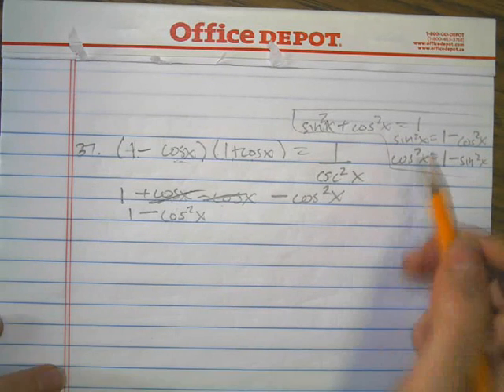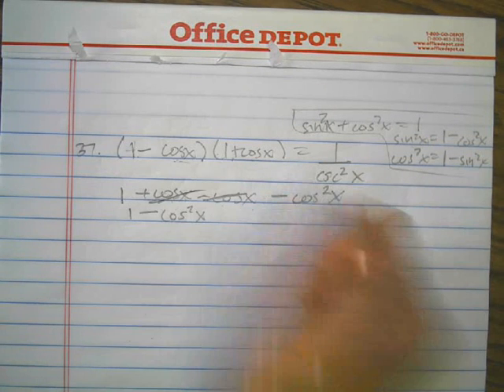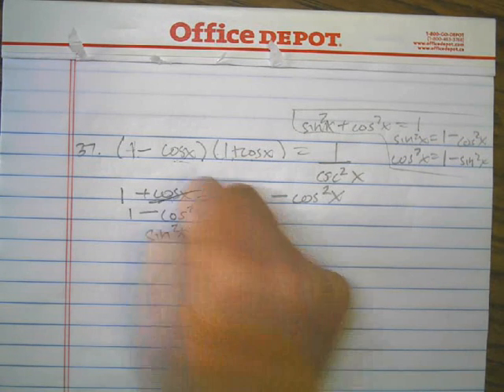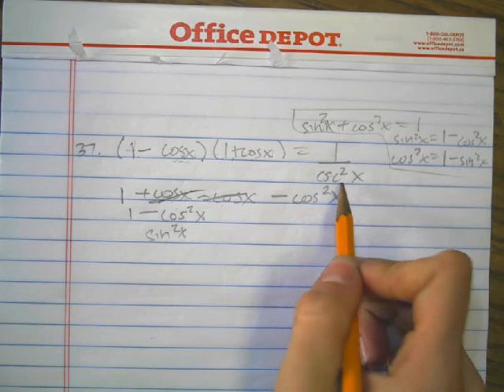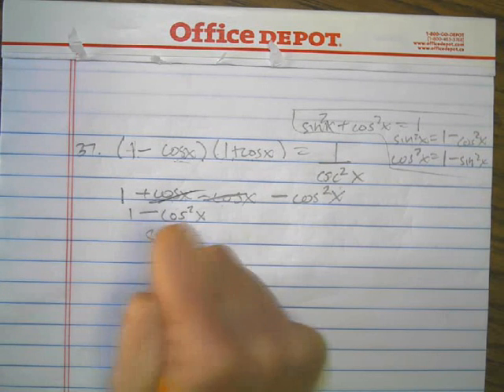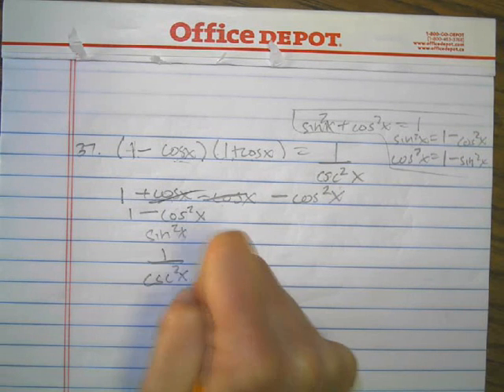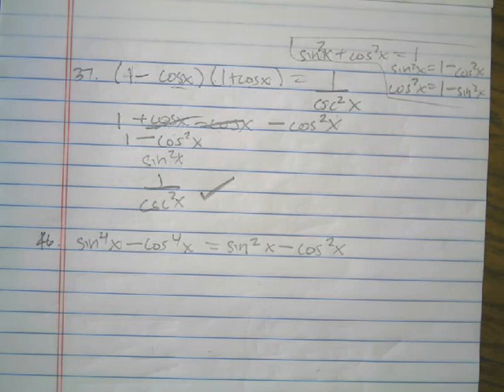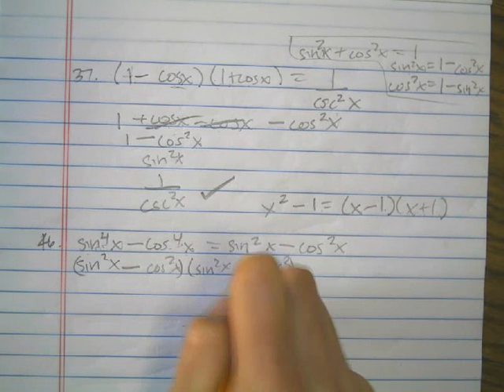Precalculus 7 1 Part 9 Extra Examples